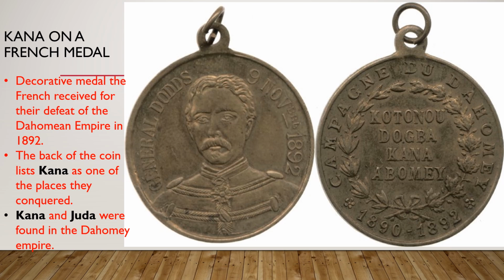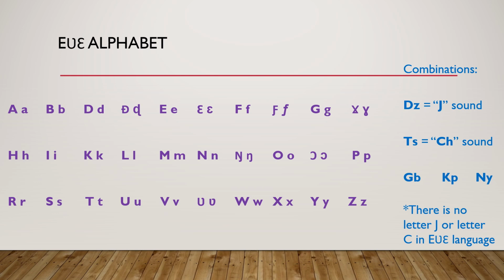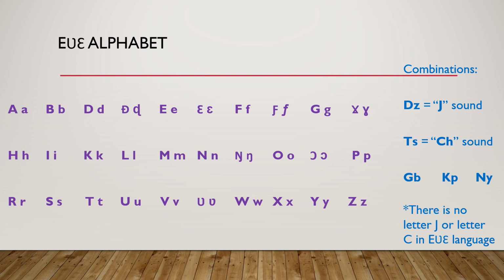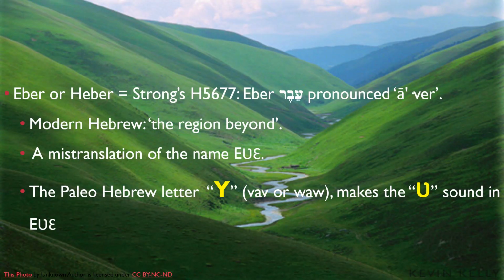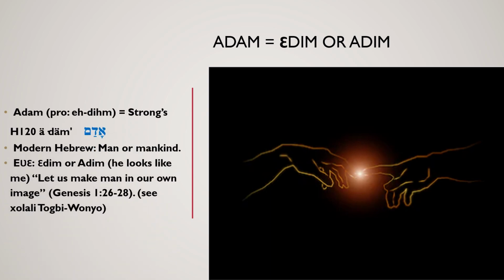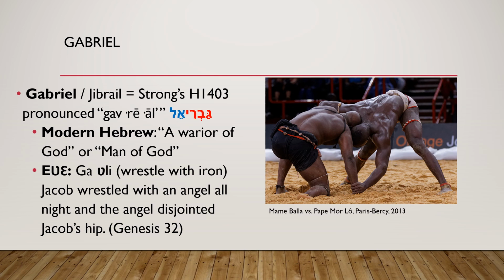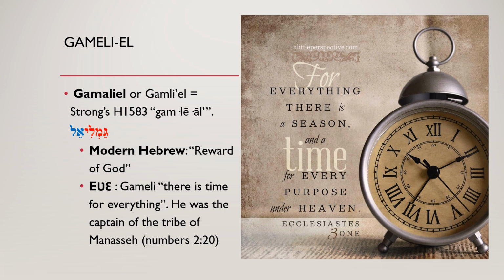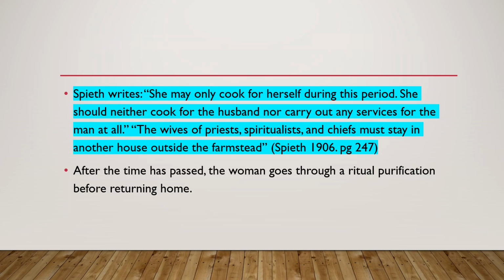HEBREW EƲE (2): History and Intro to Ancient & Modern EƲE Writing